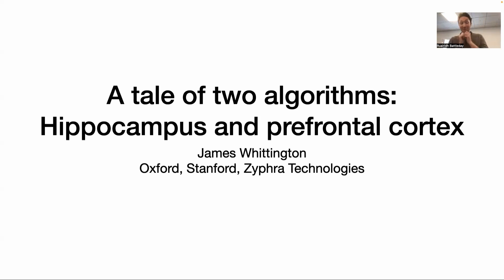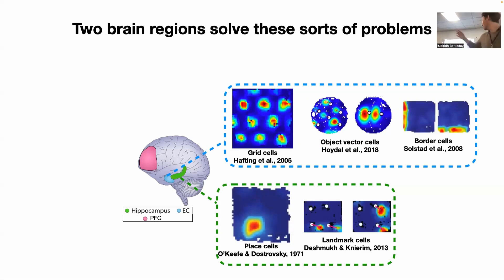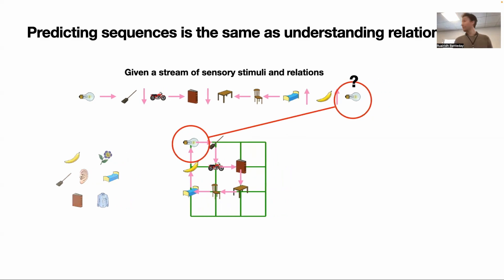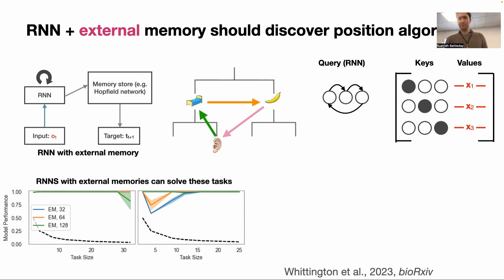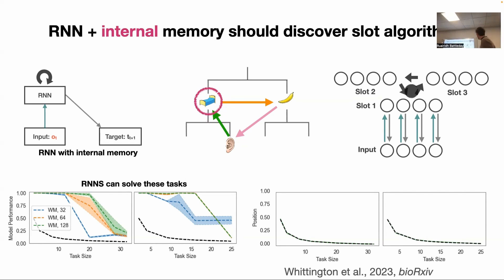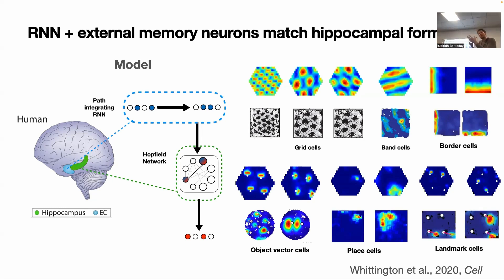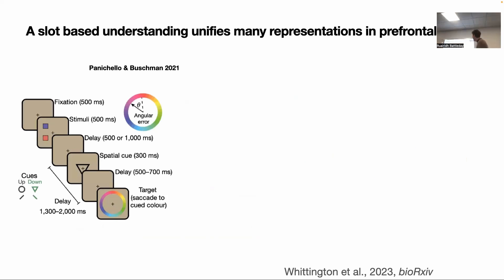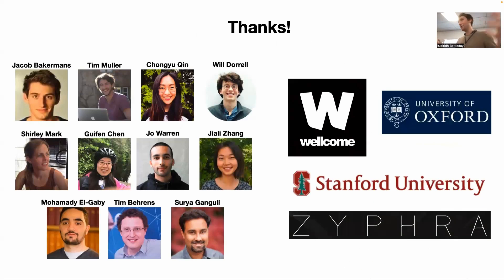Dr James Whittington - A Tale of Two Algorithms: Hippocampus and Prefrontal Cortex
Talk by Dr James Whittington (Stanford University & Oxford University), entitled "A Tale of Two Algorithms: Hippocampus and Prefrontal Cortex".

Presented at the Algorithmic Innovation and Entrepreneurship Fall Summit, Boston, 2023

Recorded and hosted with generous funding from the Diverse Intelligences Summer Institute Google DeepMind Presentient Technologies, PillarVC, and Professor Robert Glushko.